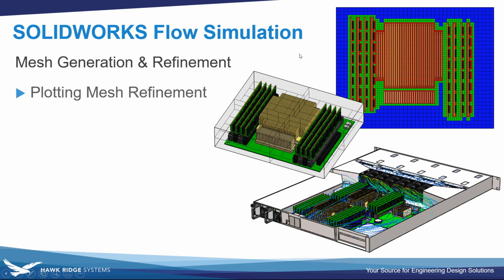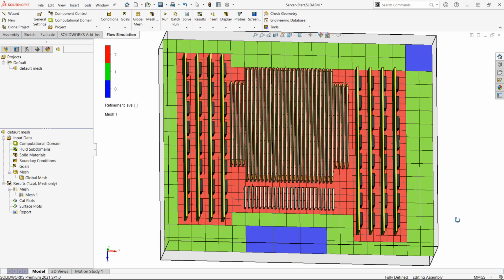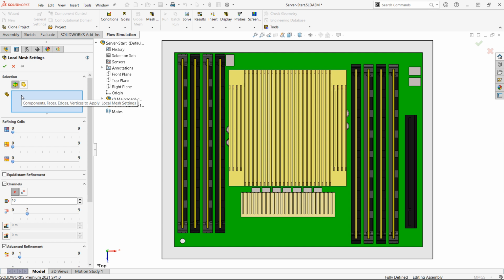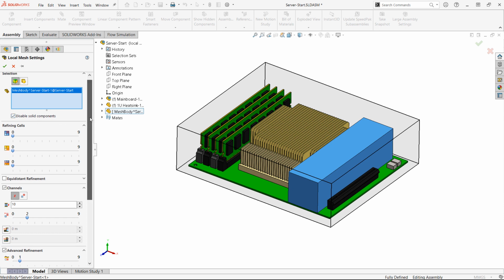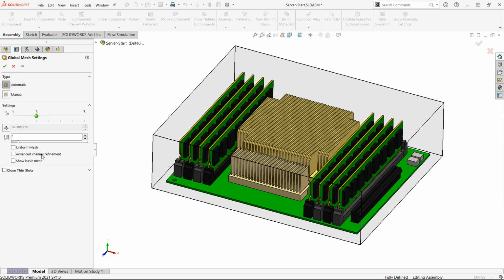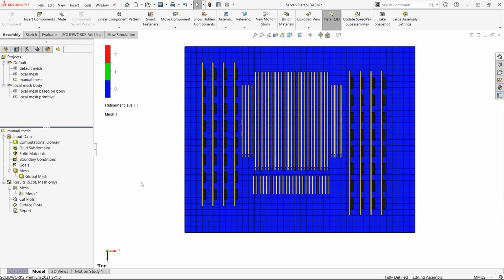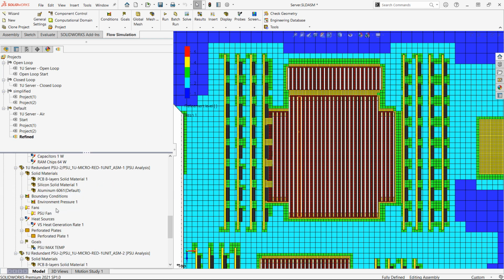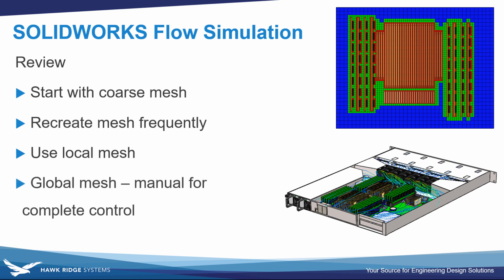Meshing guide for SOLIDWORKS Flow Simulation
Learn how to best generate a mesh for SOLIDWORKS Flow Simulation CFD. This video covers global automatic and manual refinement, how to create refinement plots, how to specify local mesh refinements by component or region, the importance of "disable solid component", channel refinement, solid / fluid / partial cell refinement, as well as balancing the relationship between total cell count and runtime.

Timestamps
0:00 Introduction
0:45 Getting Started / Generate Mesh
1:25 Mesh Refinement Plot
1:49 Meshing Technology Overview / Basic Mesh
2:40 Accessing total cell count - Results Summary
2:58 Options in Global Mesh - Detail slider, Minimum gap size
4:15 Local Mesh refinement & Channel refinement
6:00 Modeling a solid component as a local mesh - Disable Solid component, Refining cells method
7:28 Local Mesh using region / primitive workflow
8:22 Refining cells comparison
8:36 Manual global mesh settings
11:26 Performance for large assembly
13:23 Other mesh methods: Equidistant refinement, Solution-adaptive refinement
14:15 Technical Reference document
14:30 General Tips / Review